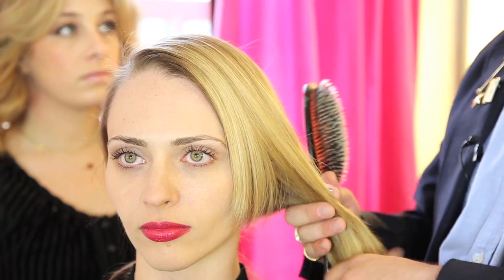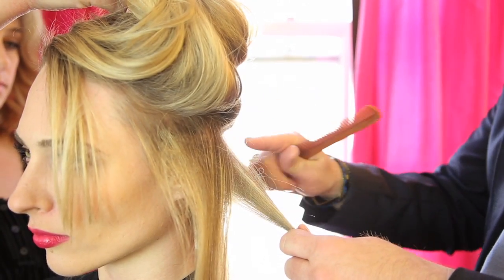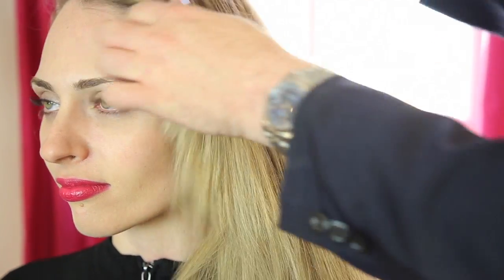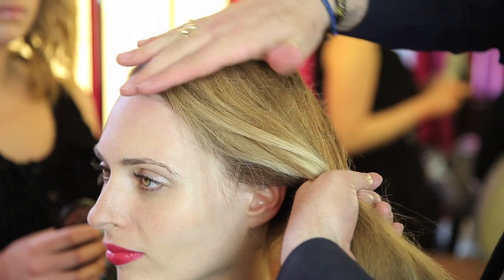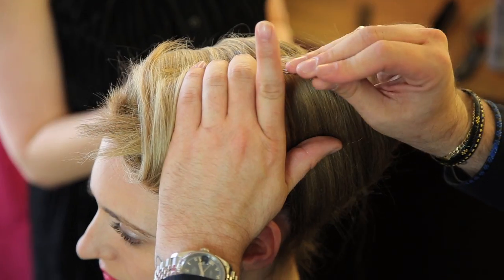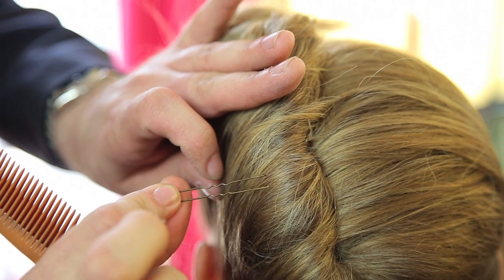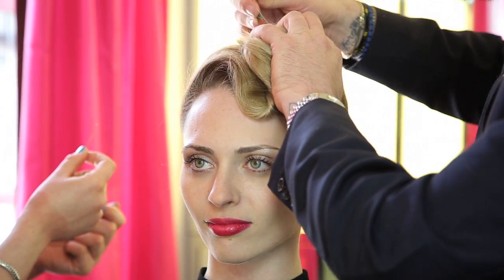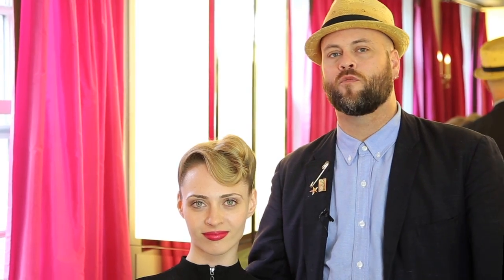Modern 40's Up Do How To - Sally Hershberger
Learn how to create a modern take on a 40's hairstyle with Travis Speck at Sally Hershberger Downtown Salon.

ABOUT
Known for her trendsetting vision and extraordinary skill, Sally Hershberger is one of the most influential and sought-after hairstylists across the globe. As the first female hairstylist whose talent and business acumen enabled her to reach celebrity status, Sally is a personal favorite of directors, celebrities and the world of fashion.